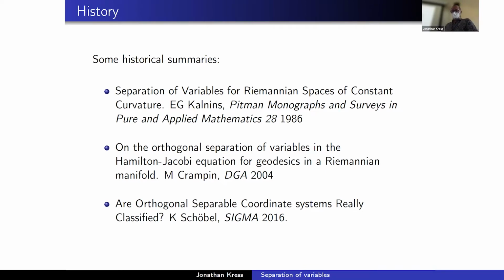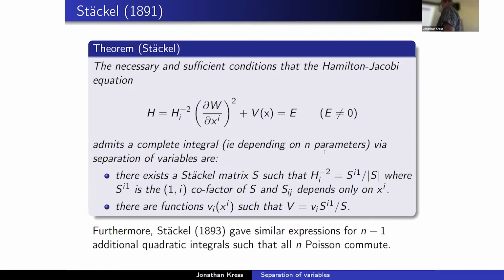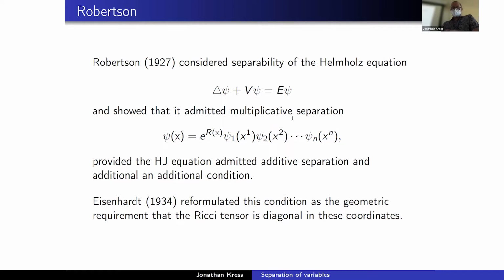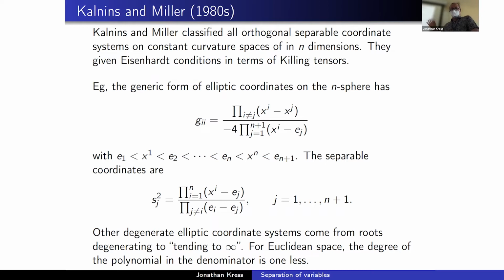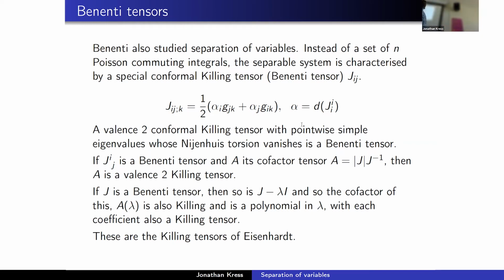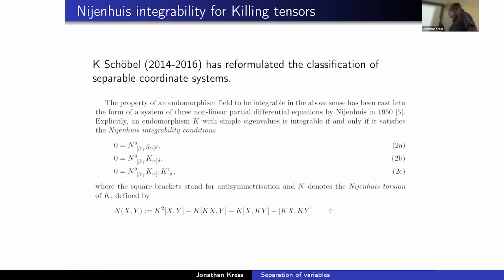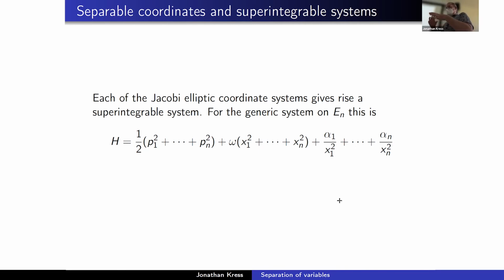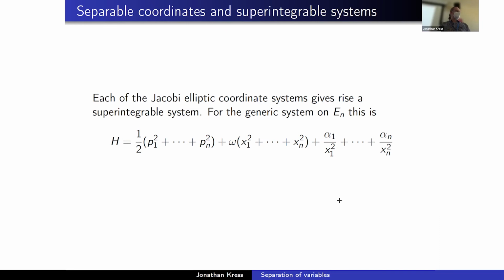Local Talk: "Separation of Variables", Jonathan Kress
SMRI -MATRIX Symposium: Nijenhuis Geometry and Integrable Systems

Week 2 (MATRIX): Local Talk by Jonathan Kress
15 February 2022

SMRI-MATRIX Joint Symposium, 7 – 18 February 2022
Week 1 (7 – 11 Feb): Online via Zoom
Week 2 (14 – 18 Feb): On-site at MATRIX, Creswick

The research symposium explores Nijenhuis geometry and uses it as a link connecting finite and infinite dimensional integrable systems. We shall use the methods and results of infinite dimensional integrable systems to attack famous conjectures in the theory of finite-dimensional integrable systems, in particular concerning existence, description and classification of polynomially integrable geodesic flows on the torus and on the sphere.

We will employ recent advances in projective geometry and the theory of separation of variables to construct and study new examples of multicomponent integrable systems.

While Riemannian and Poisson geometries have been very well studied, Nijenhuis geometry is a relatively new research area. In the first online week of the workshop, an introduction to Nijenhuis geometry will be given. We will present a general research programme in the area and will show that it is realistic by presenting first nontrivial easy-to-formulate results. We will discuss milestones of the theory, open problems, and sketch possible applications.

Co-Chairs:

Alexey Bolsinov works as a Reader in Mathematics at Loughborough University. His research results include the discovery of a new phenomenon in dynamical systems known as integrable chaos, theory of orbital classification for integrable two-degrees-of-freedom systems, loop molecule method in topology of integrable systems and new classes of holonomy groups and symmetric spaces in pseudo-Riemannian geometry. Under his supervision, 18 PhD students successfully completed their research projects, many of them continue their academic careers in USA, Russia, Brazil, Germany and China.

Vladimir Matveev is a Chair of Mathematics at the University of Jena. He has solved a number of major open problems in several areas of Difierential Geometry and in the theory of Integrable Systems including two problems explicitly posed by Sophus Lie in 1882, the projective Lichnerowich conjecture and c-projective Yano-Obata conjecture. He constructed two new examples of natural integrable Hamiltonian systems on closed surfaces, Dullin-Matveev and Matveev-Shevchishin systems.

Event Organisers: Emma Carberry (University of Sydney), Holger Dullin (University of Sydney), Vladimir Matveev (Universität Jena)